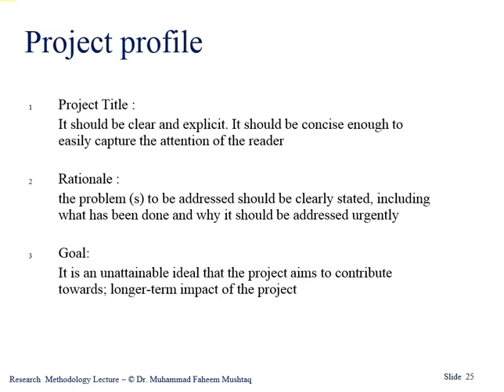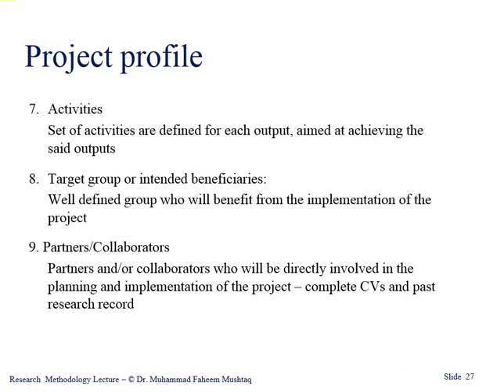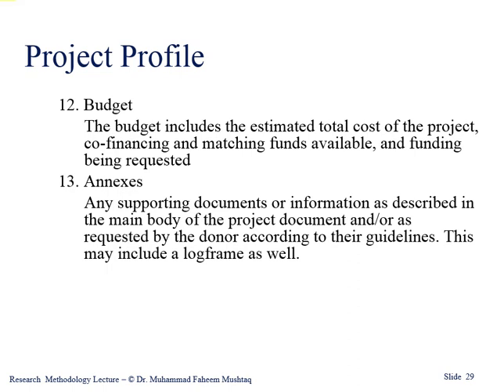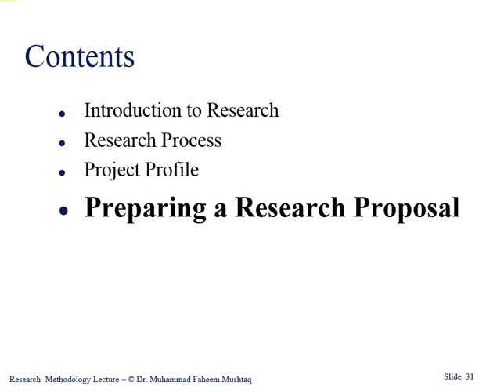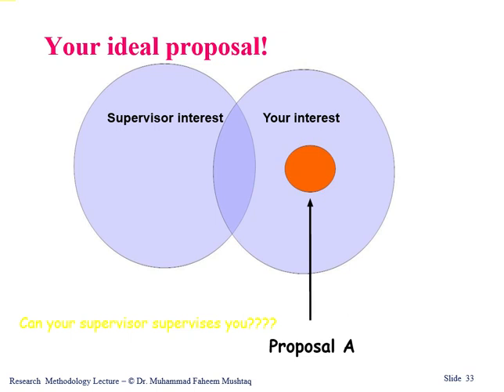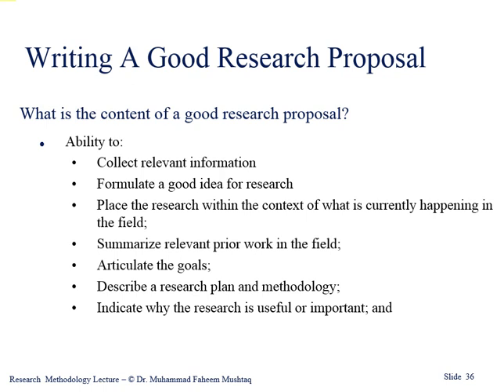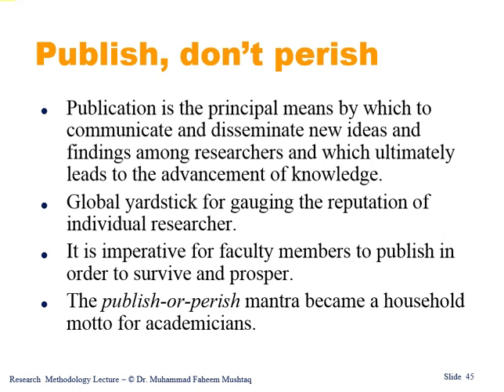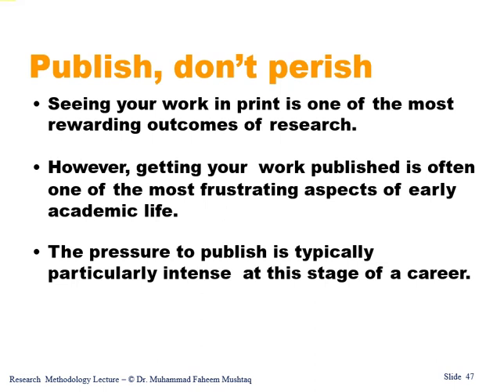Lecture 02 - Introduction to Research Methodology - Lecture Series - Advanced Research Methodology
1. What is Project
2. Project Profile
3.  Research Vs Project
4.  Why we writing Research Proposals
5.  Writing a Good Research Proposal
6. Key Elements of Research Proposal
7. Publish, Don't Perish